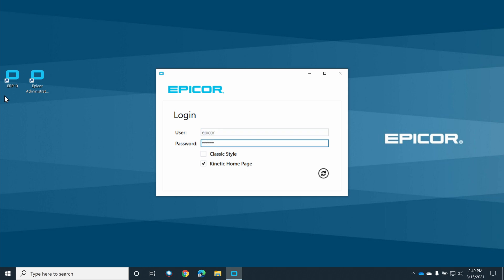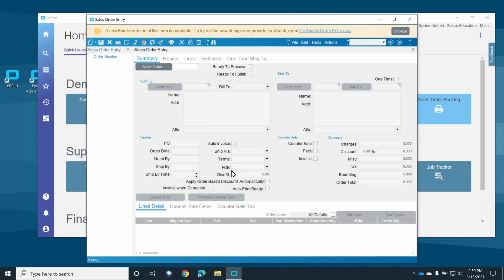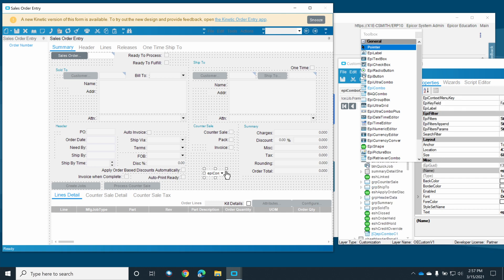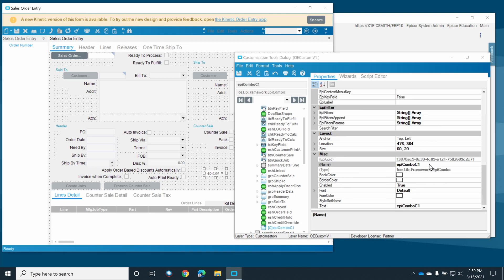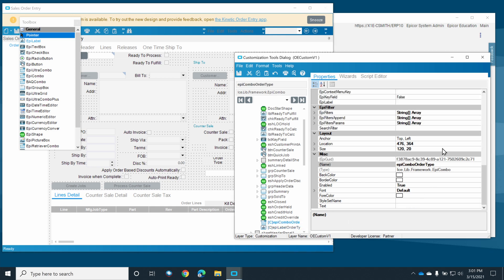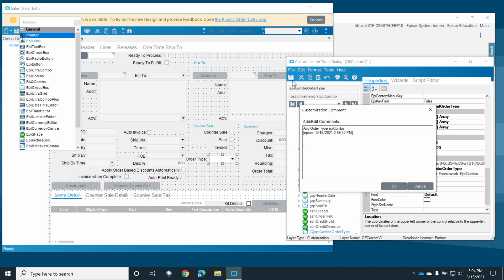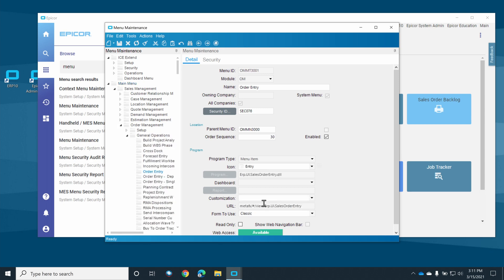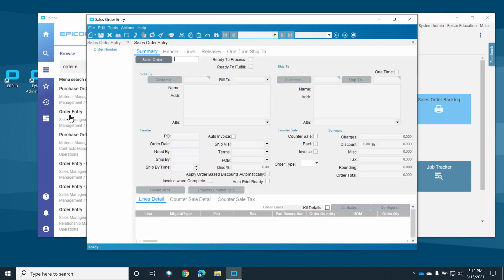How To Add User Defined Fields to Epicor ERP 10 - Part Two: Two Minute Tuesday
This video is the second in a series that will demonstrate how to add a user defined field to Epicor ERP 10.